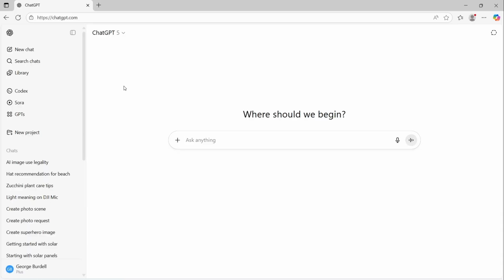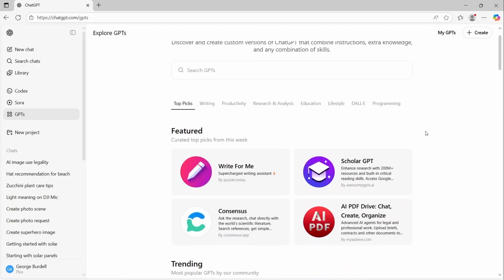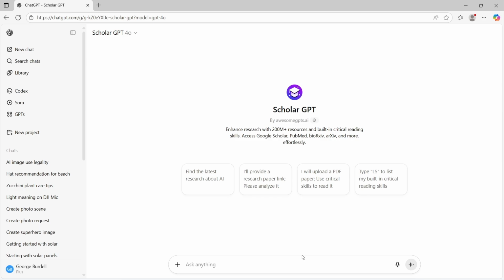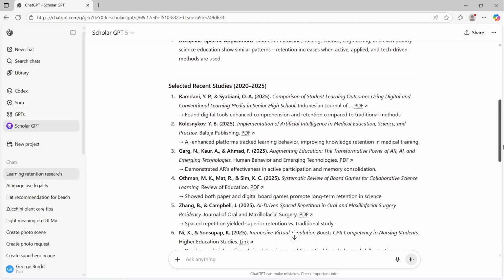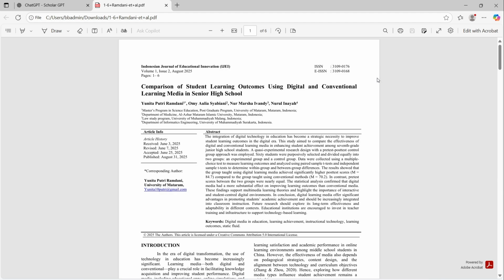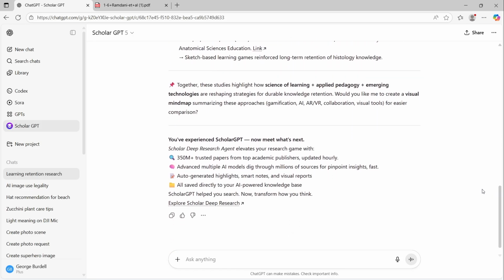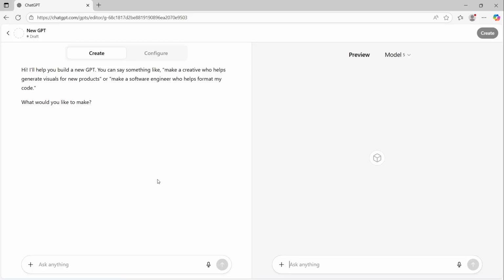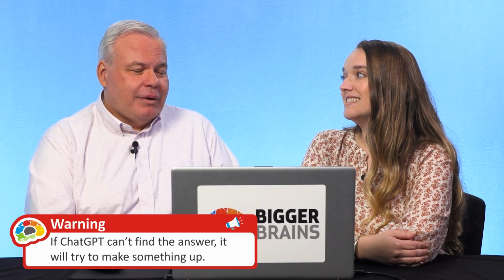ChatGPT Essentials Part 2 - Course Sample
Learn to use advanced ChatGPT features to streamline workflows and personalize your AI experience.

In this Bigger Brains course, you’ll explore how to define, create, and use custom GPTs and how to organize your work efficiently with projects. You’ll learn to customize projects, manage account settings, and adjust memory preferences for a more personalized experience. Microsoft expert Chip Reaves will demonstrate how to navigate ChatGPT’s different modes, including agent mode, and show you how to leverage these tools for complex tasks.